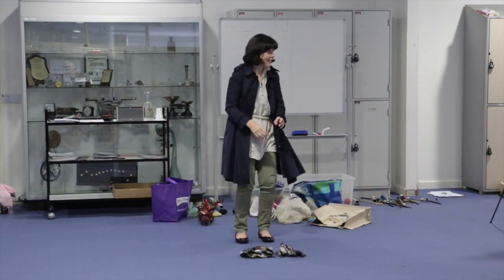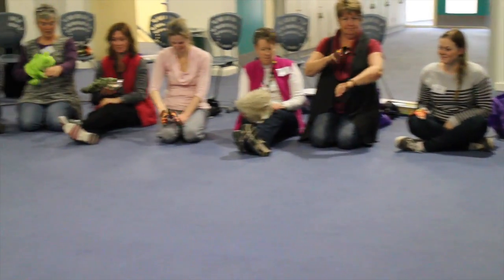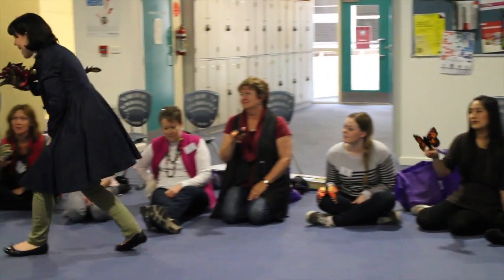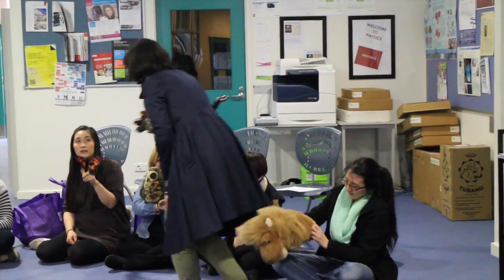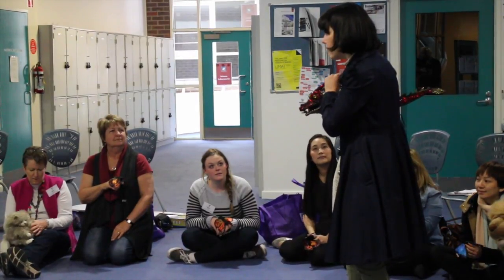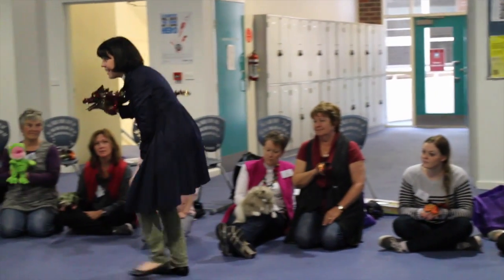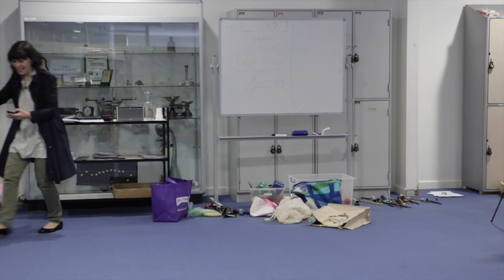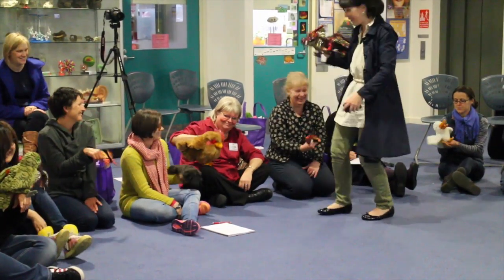Puppets and Props in the Musicroom - Tamara O'Brien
Puppets and props are excellent tools for the music room. They can be used to introduce many aspects of music making to young children and also offer instant opportunities for inclusion. Most of all, they are fun and engaging to work with and will excite all children in your class.
This video is an introduction to a professional development session with  Tamara O’Brien from Bushfire Press.
... Building confidence and encouraging creativity with the body and voice, through puppets and small props.
A workshop tutorial with Tamara O’Brien
Nothing captures a child’s attention and imagination quite like a puppet.
This workshop will give you loads of tips, tricks, songs and games to use with puppets and small props. Build confidence in your students and encourage their creativity with body and voice.
Puppets and props are excellent tools for the music room. They can be used to introduce many aspects of music making to young children, such as:
  *       exploring imitation and improvisation in movement
  *       exploring pitch, timbre and improvisation with the voice
  *       Puppets and props also offer instant opportunities for inclusion
Most of all, they are fun and engaging to work with and will excite all children in your class.
Join Tamara O'Brien, author of the internationally acclaimed We're Orff! program (and international music education presenter) on a close encounter of the puppet kind.